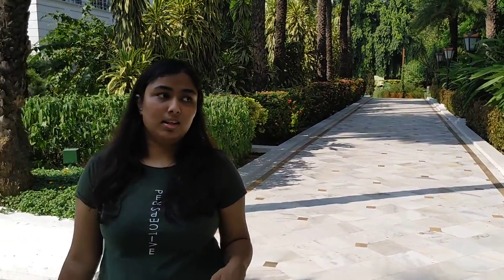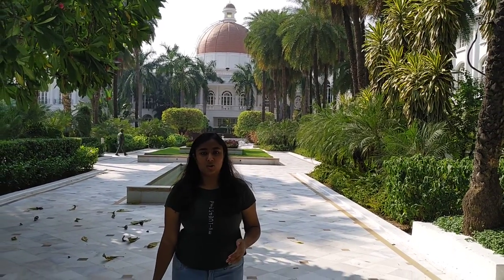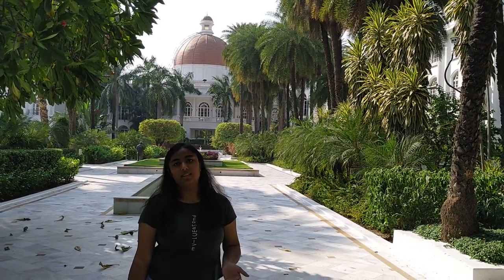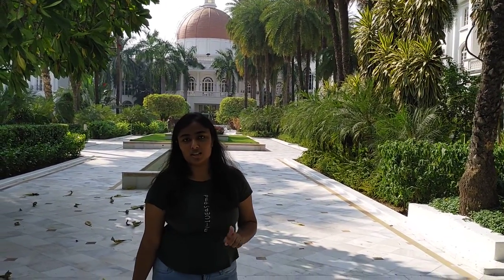Staycationing in Taj Lucknow | ताज लखनऊ में रहना (Part 7 : don’t pay the tariff | मुफ्त में रहें)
In the Part 7 of this series on staycationing in Taj Mahal Hotel in Lucknow, we break down the costs vs benefits. If we take all the amenities, inclusions and meal plans into account, we can conclude that we eventually don’t pay anything for the room tariff i.e. staying at the 5-star property and exploring the amazing facility comes for free.

Do let us know your opinions and questions in the comments below. We guarantee to answer all your genuine questions during the first week this video goes live.

for some more amazing travel content and bonus material for this series (includes a room tour too).

With safety and health being the primary concerns during the covid pandemic, extensive travel plans are both unsafe and infeasible. In such a scenario, we all need a little break from our daily routines to maintain sanity. In our opinion, staycations at reputed and dependable local hotels and resorts can be a great alternative.

Continue to the next video to know more.